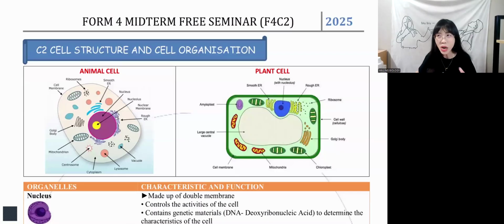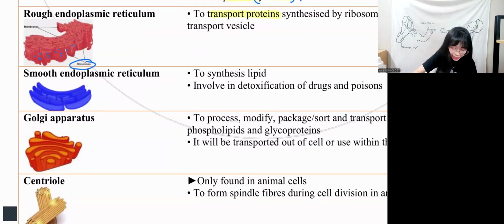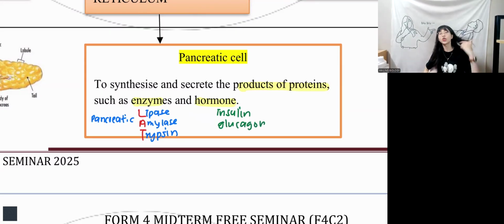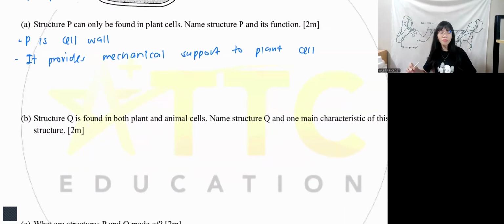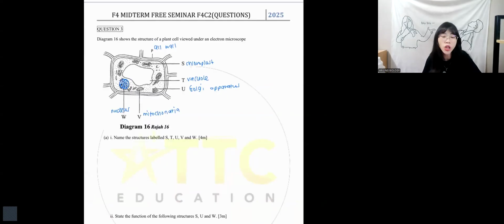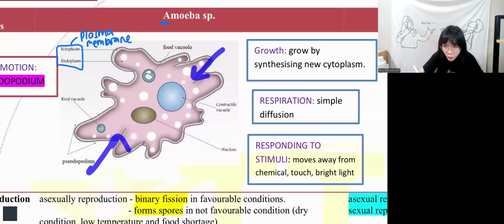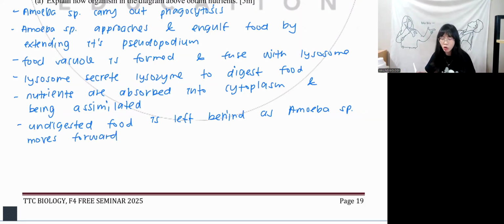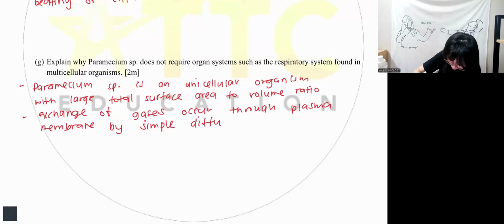[ENG] F4C2.1 & F4C2.2 SPM BIOLOGY WITH ANSWERING TECHNIQUE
Hello everybodehhh!!
If you've missed the free seminar organized by TTC EDUCATION, here's a complete video from the seminar! :D
Good luck and all the best for first term exam guys!
hopefully my videos make your biology life easier~ :)

if you wish to join my weekly online classes pls contact TTC ( DJ/GASING/ USJ ) or can call this number 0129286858. i only teach at these 3 branches @ ttceducation.org or DM me at instagram @wailingbiology ~ :D